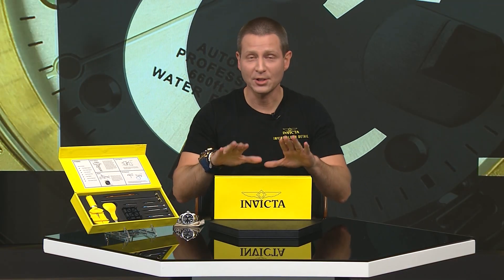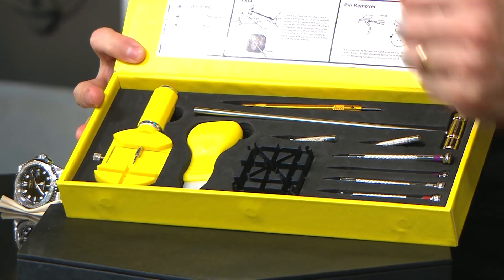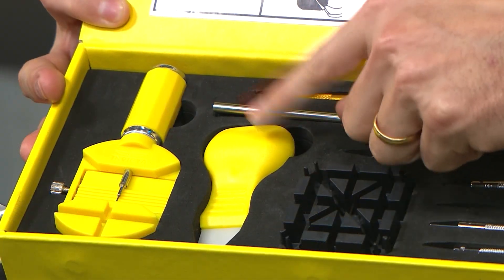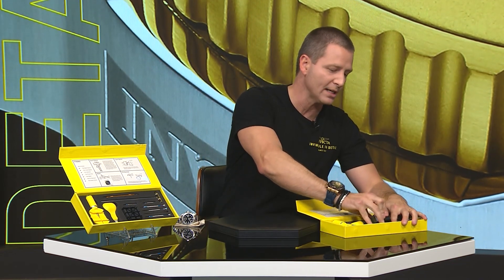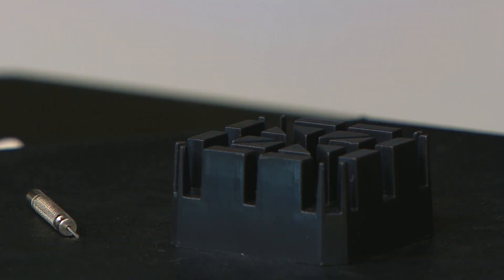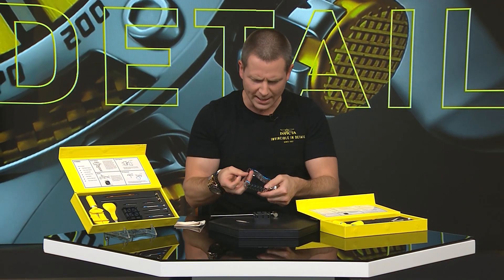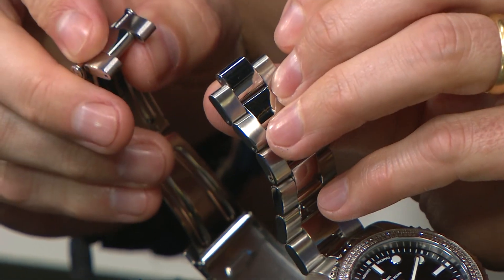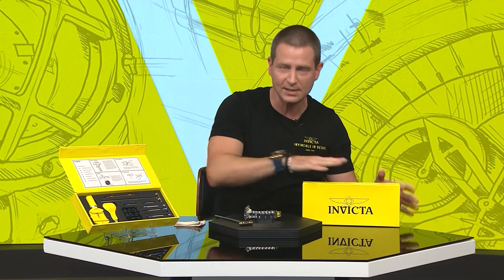Invicta 12-Piece Watch Tool & Sizing Kit Tutorial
Ready to resize your watches from the comfort of your home and tailor your timepiece to your needs?